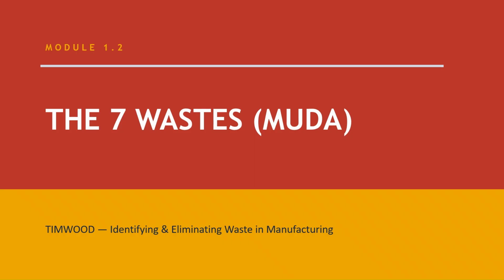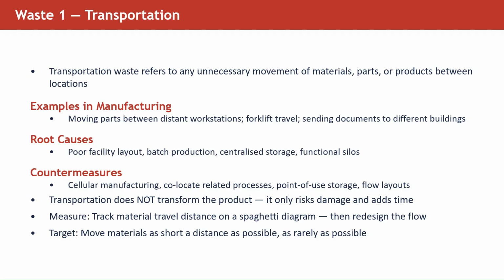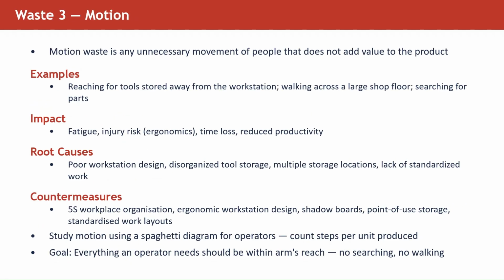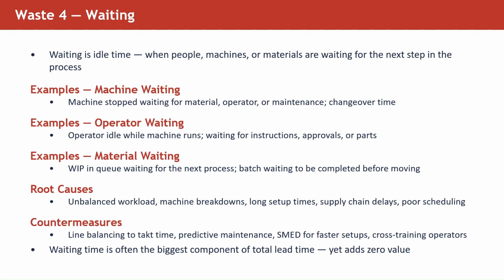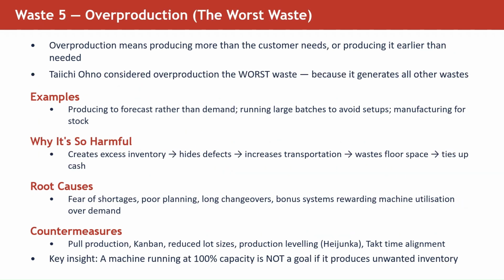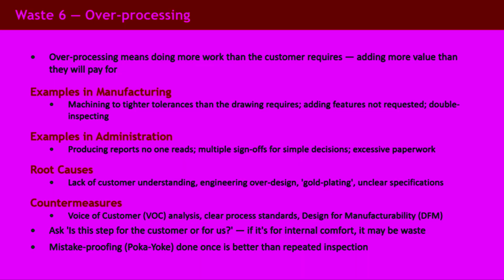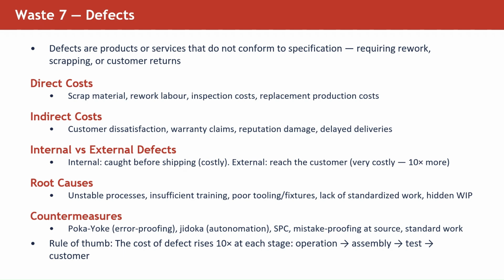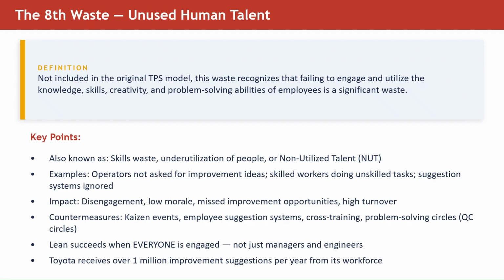Lean Manufacturing Video 2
This Video talks about 7 wastes in lean manufacturing.